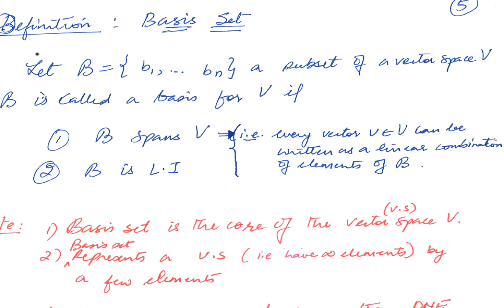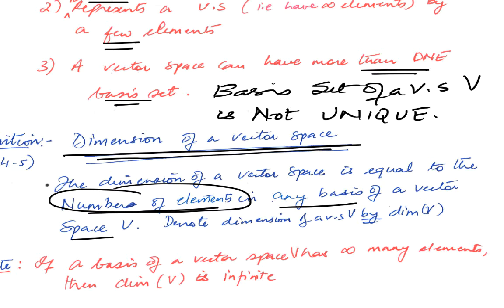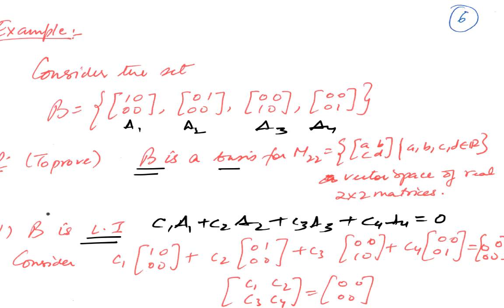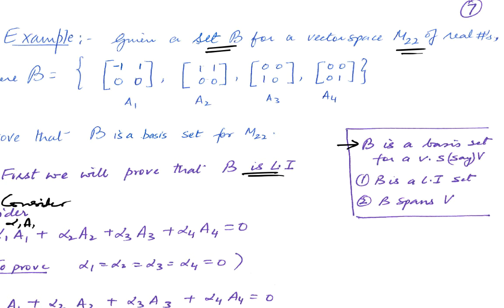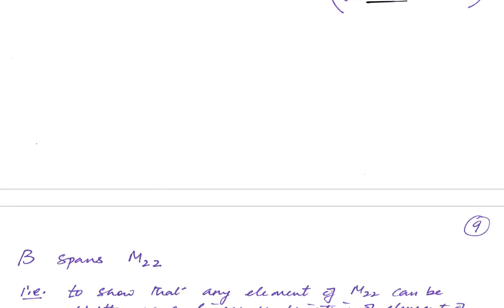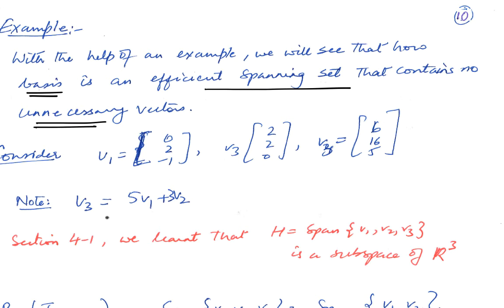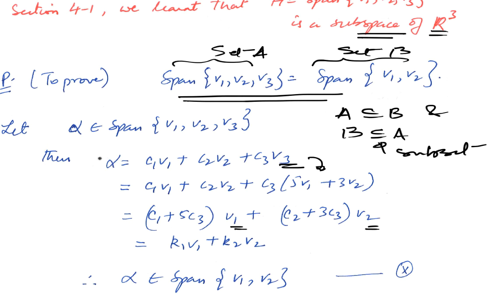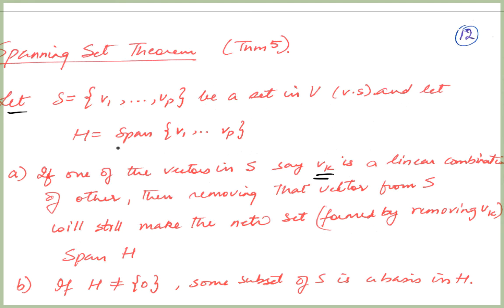Math3450 Sec4-3 Part2 Basis Set of Vector Space